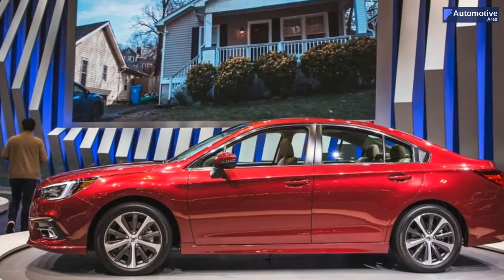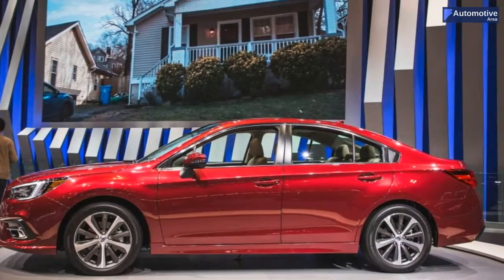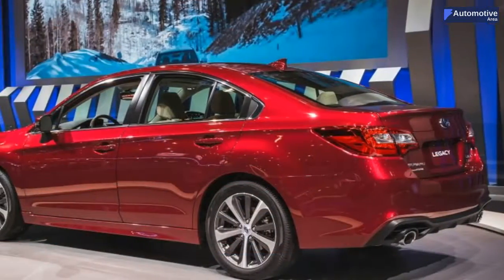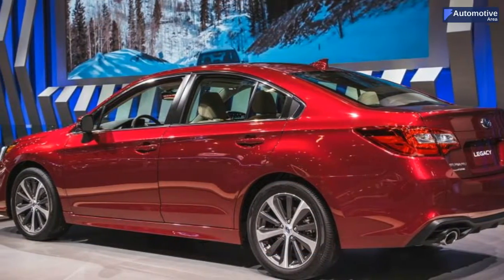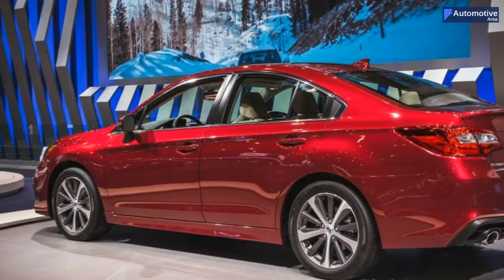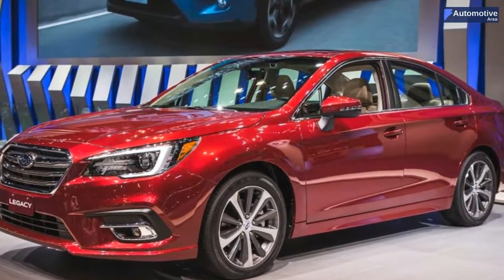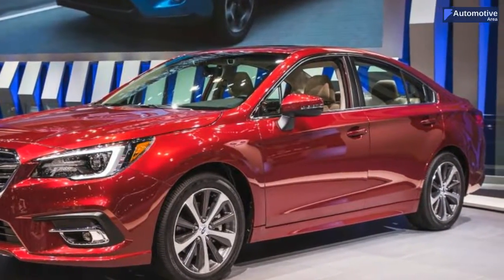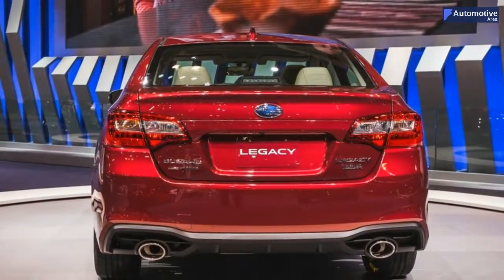NEW 2018 Subaru Legacy has Upgraded at Chicago Auto Show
Subaru Legacy Chicago Auto Show
Now for 2018, the Legacy gets several changes inside and out that Subie hopes will bring it in step the rest of the field. No word on if these will carry over to the closely related Subaru Outback